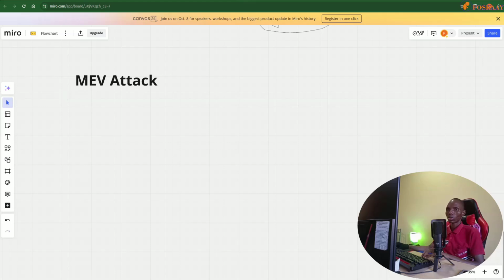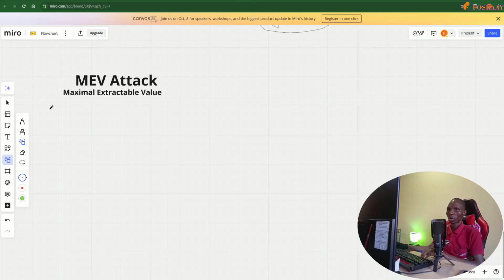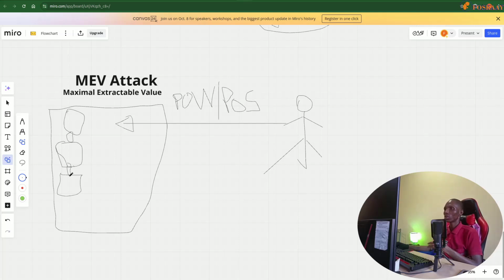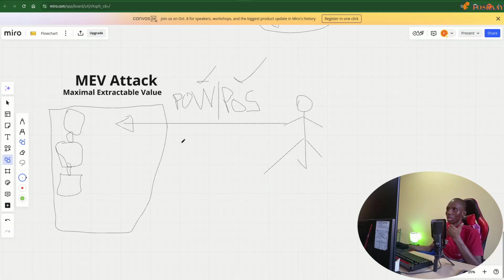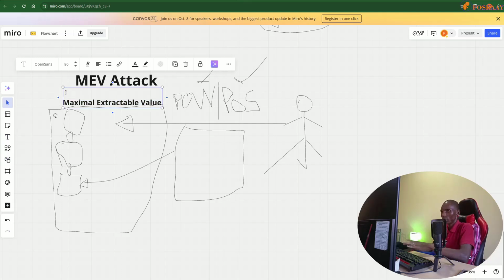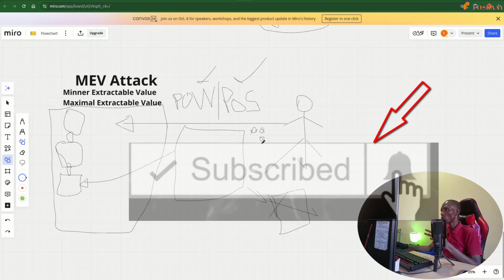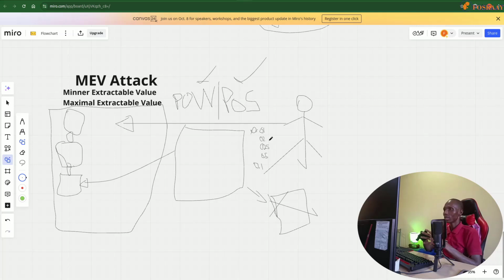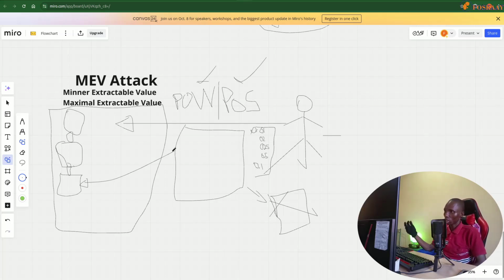What Is A MEV Attack EXPLAINED | Web3/Blockchain Development Tutorial/Guide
In this Web3/Blockchain Development Tutorial/Guide video, you will learn What Is A MEV Attack EXPLAINED.

Resources used in the video:
Command: